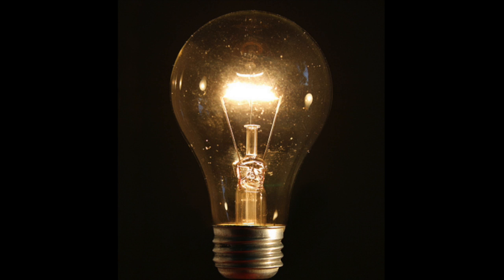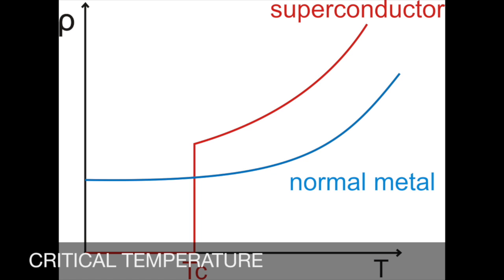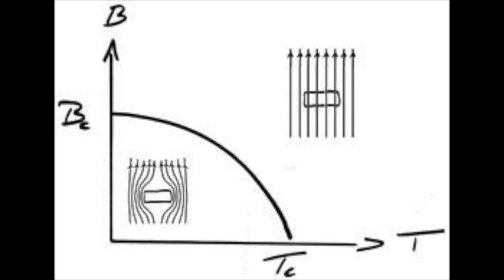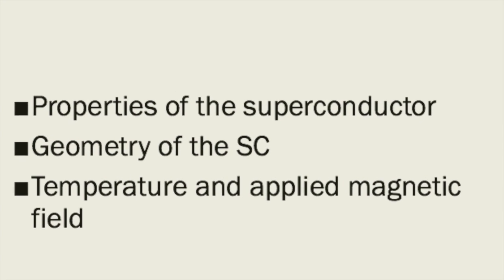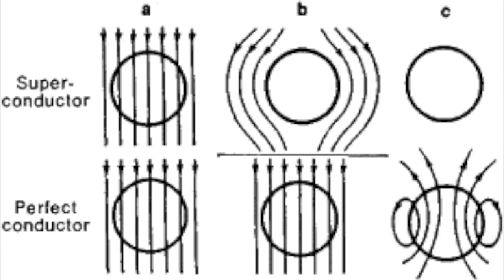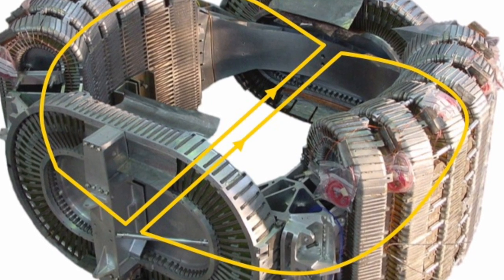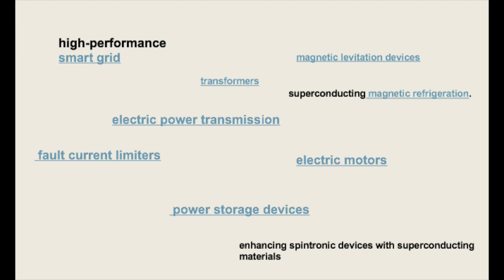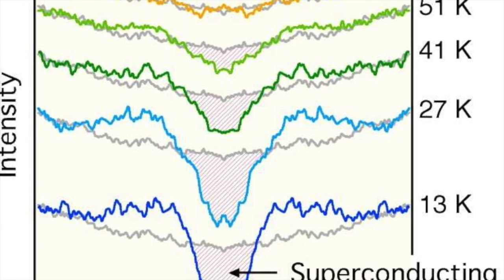SUPERCONDUCTORS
REFERENCES:

Applications of Quantum Mechanics. (2015, November 24).
Superconductivity: The Meissner Effect, Persistent Currents and the Josephson Effects. (2011, February 8).
Flux pinning. (2017, April 12).
Jones, A. Z. (n.d.). How Quantum Levitation Can Make Objects Float and Fly.
Meissner effect. (2017). In Encyclopædia Britannica.